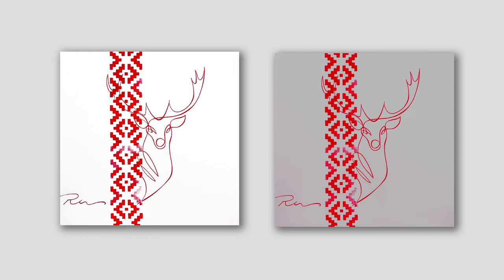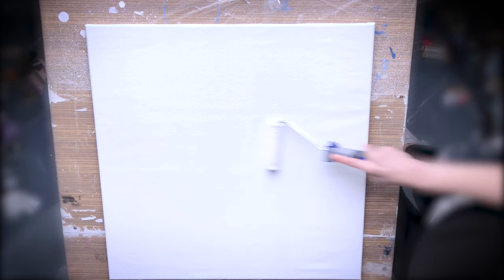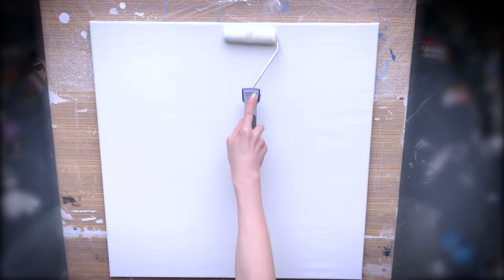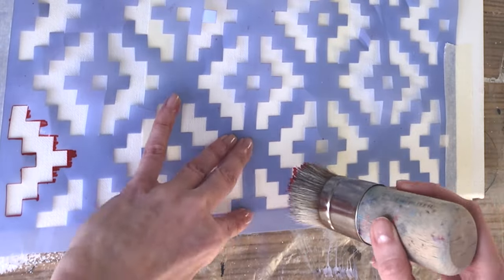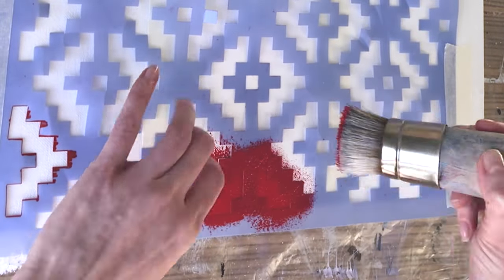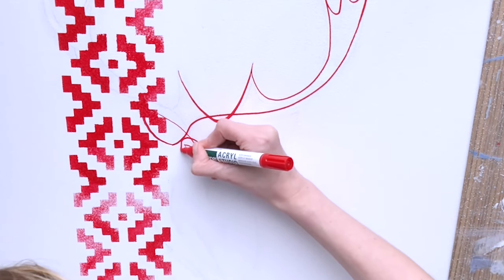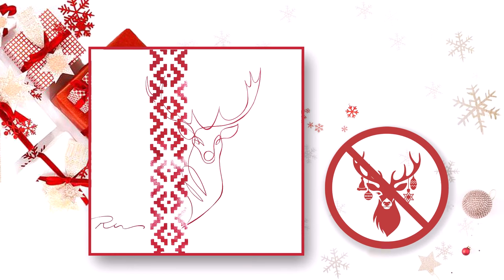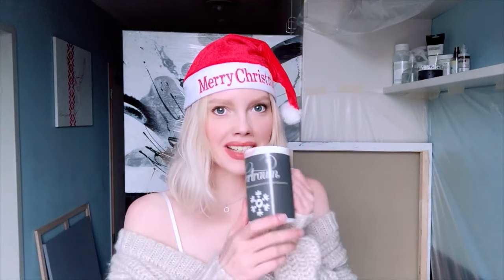Gift Ideas | Christmas Painting | DIY Abstract Art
In today's Christmas painting tutorial I will share with you my Christmas Gift Ideas.
We are going to make easy DIY Christmas Gifts and you will get some tips for artists about how to use a stencil, how to draw a deer, how to make one line art.
In this step by step painting demonstration, we will paint with a roller and use paint markers.
Not only can this painting be a Christmas present for your beloved ones, but it is also the concept art of Animal Rights.
I hope this Christmas drawing will inspire you and make you happy.

TIMESTAMPS
00:00 The Finished Art Piece
00:14 Painting Background
01:11 Using Stencil
02:06 Drawing a Deer
02:53 Concept of the Painting
03:20 The Painting in Interiors

Art Supplies Used:
24 by 24 inch stretched primed canvas
Pouring medium
Red acrylic marker
Roller
Palette
Stencil
Charcoal pencil

Follow Me ▪️◾️◼️⬛️

◼️ My Business Accounts

► Music
O Christmas Tree (Instrumental)
Deck the Halls (Instrumental Jazz)